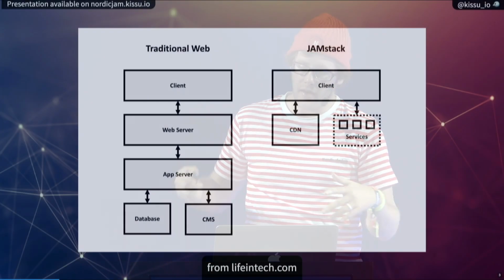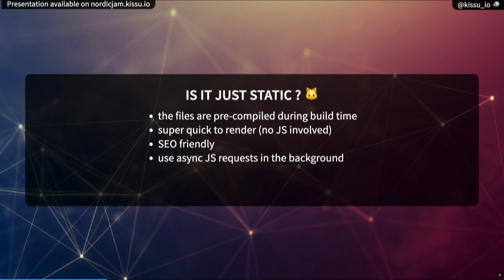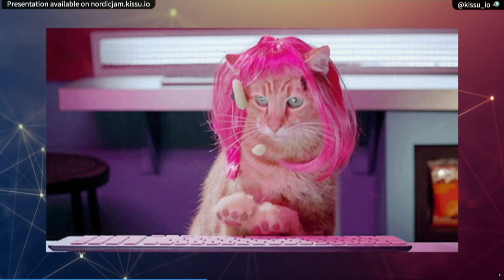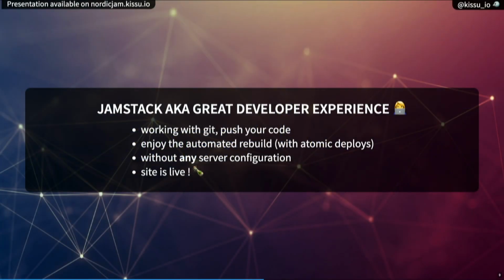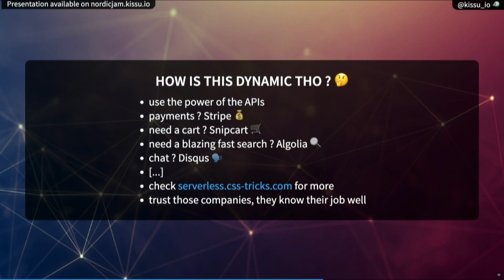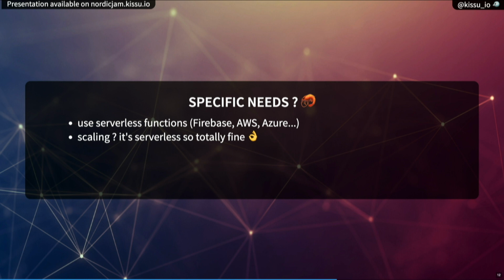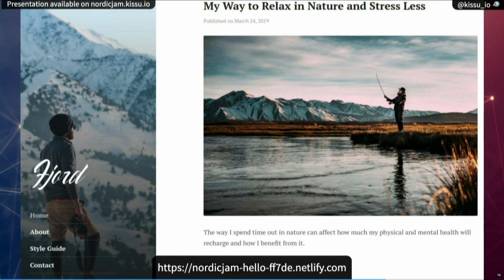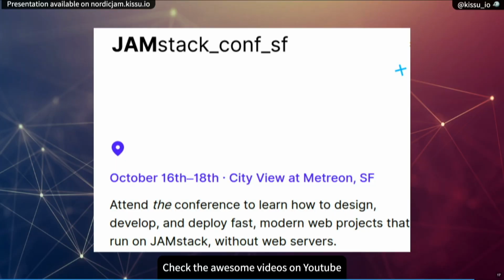Nordic.js 2019 • Konstantin Bifert - Lightning talk: Give a try to the JAM(stack)